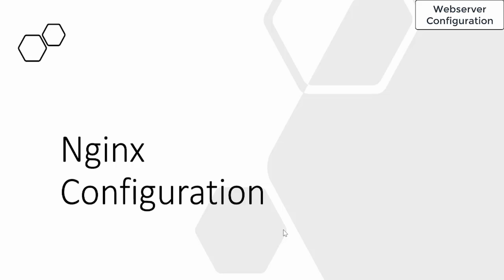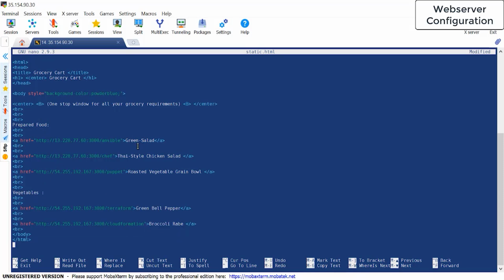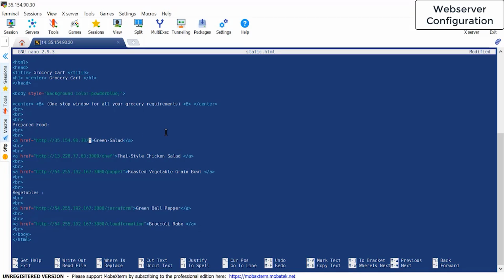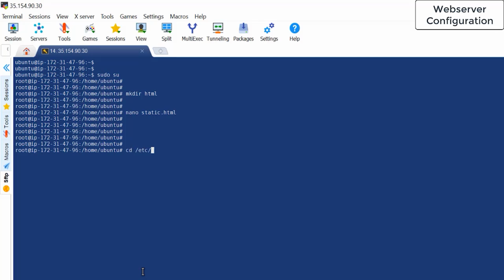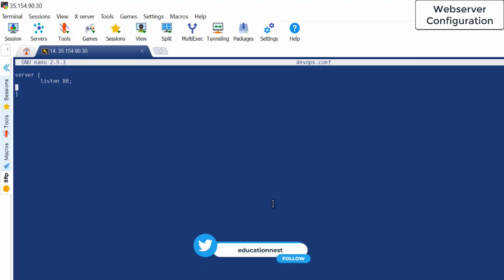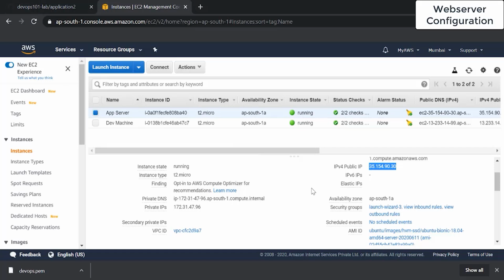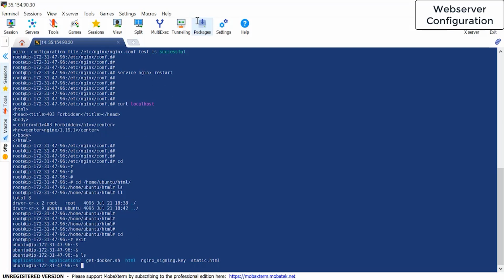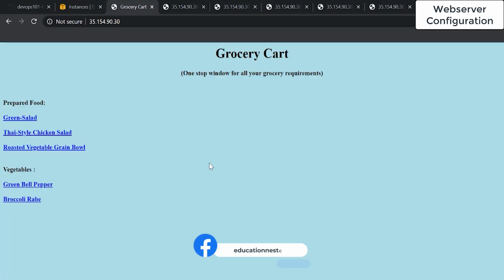Webserver Configuration in DevOps: Best Practices and Pro Tips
Webserver configuration is a critical aspect of DevOps, and understanding how to do it effectively is essential for a seamless deployment. In this video, we provide an in-depth guide on webserver configuration in DevOps, featuring best practices and professional tips. Whether you're a DevOps engineer, developer, or just curious about the DevOps world, this video will equip you with the knowledge and skills to master webserver configuration.

We'll cover the key components of webserver setup, including selecting the right webserver software, configuring security settings, optimizing performance, and ensuring scalability. You'll also learn about automation and version control practices that streamline webserver management in a DevOps environment. By the end of this video, you'll be ready to take your webserver configuration skills to the next level.